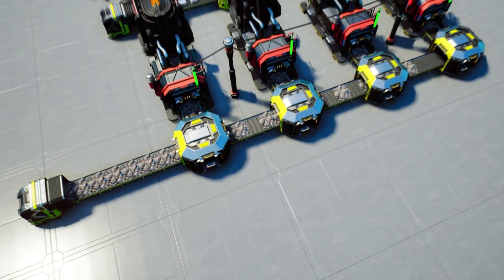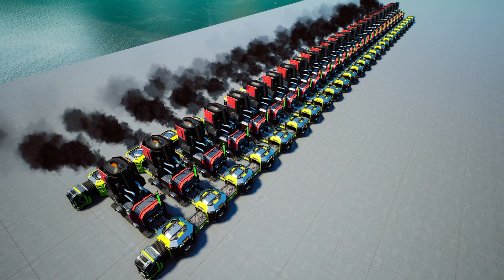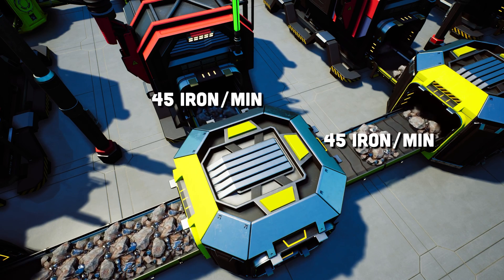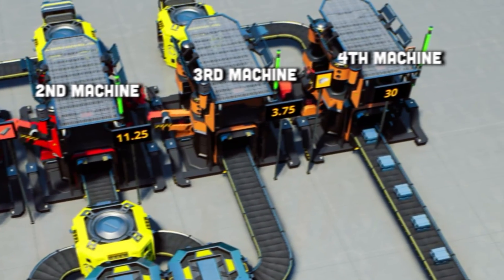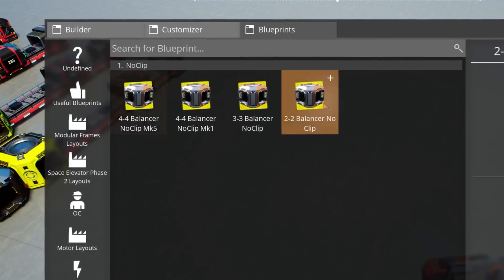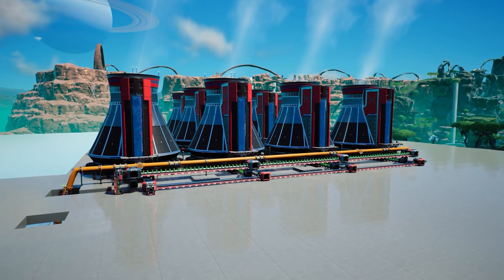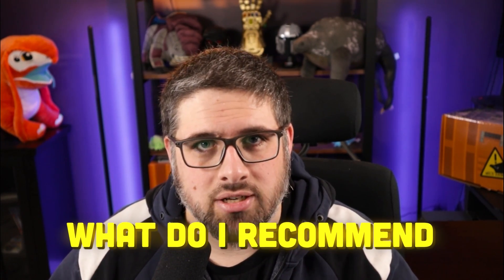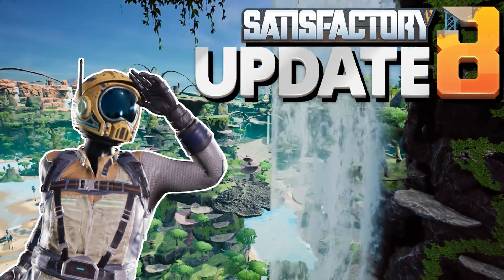The ULTIMATE Satisfactory Manifold vs Load Balancers Guide! (For Everyone)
In this Ultimate Satisfactory Guide, we talk about the differences between Manifolds and Load Balancers, why you would use one over the other, along with some tips & tricks you need to know in order to create efficient factories!